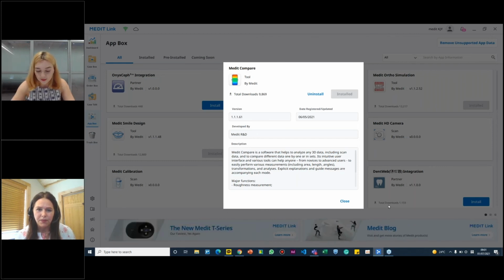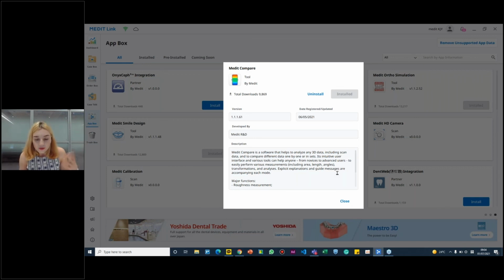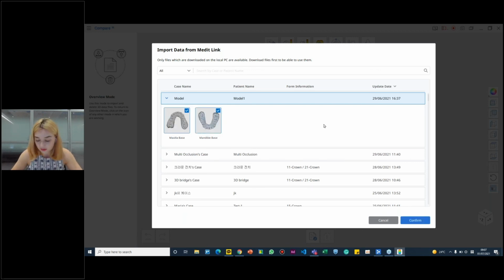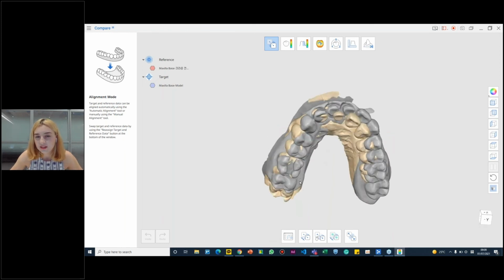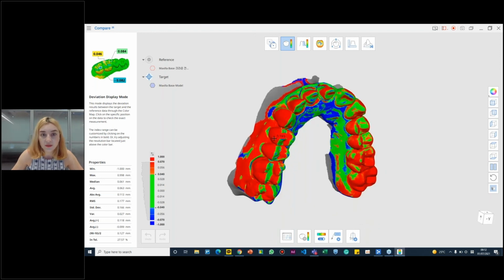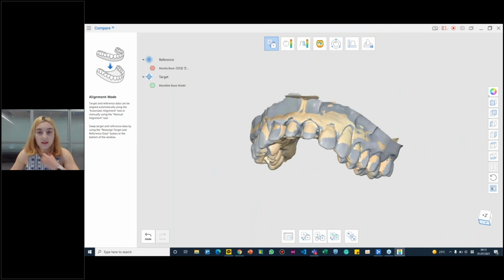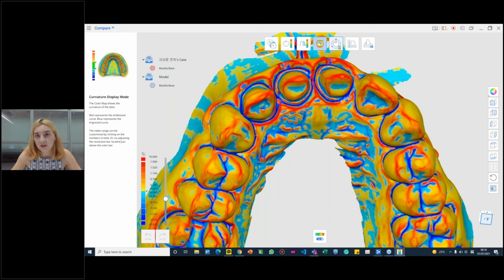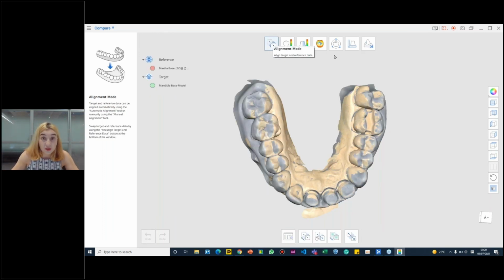Compare_App Webinar